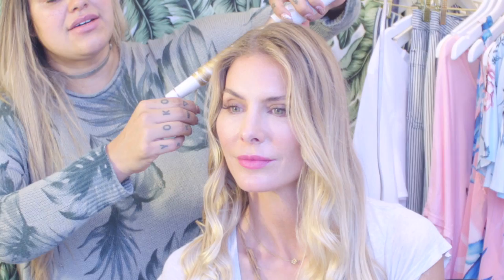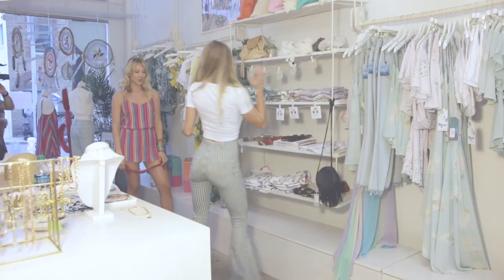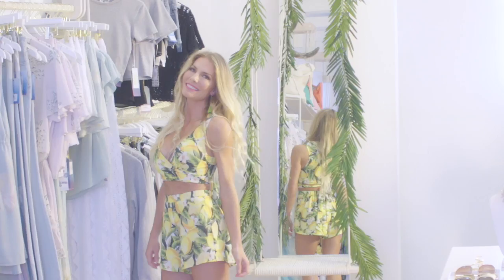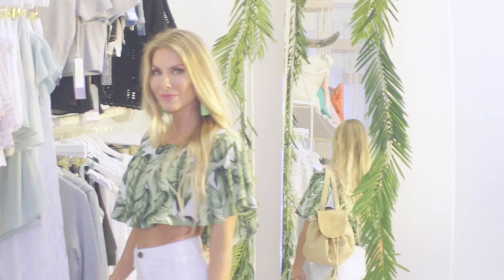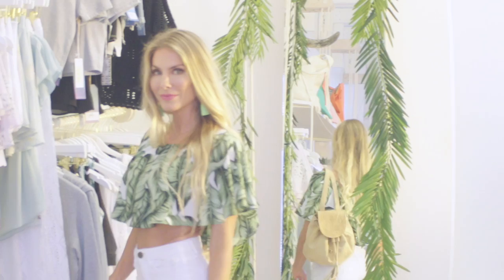Show Me Your Mumu, Episode Two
Host Kelly Greyson showcases the second episode of Show Me Your Mumu, the "Mellow Edition" or great mid-day and afternoon fashion looks. It takes place in Abbot Kinney, a SoCal destination. Kelly visits Show Me Your Mumu, a store that embodies Southern California living with trendy, playful dresses, rompers, active wear & swim suits for women.